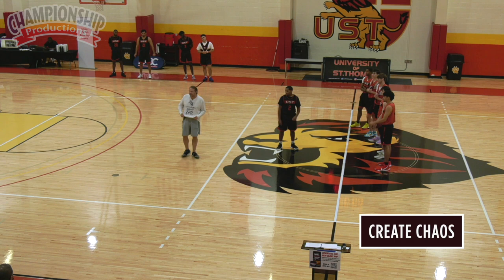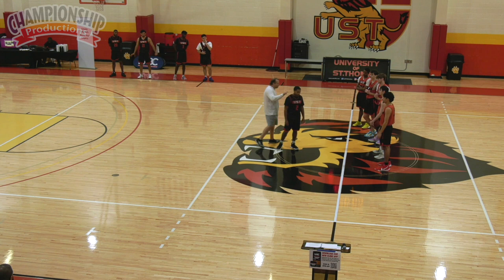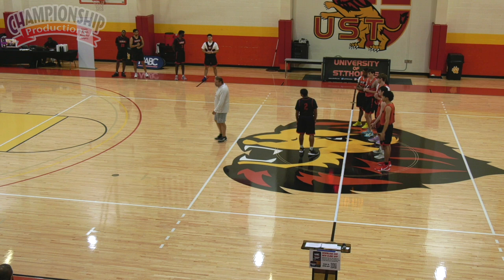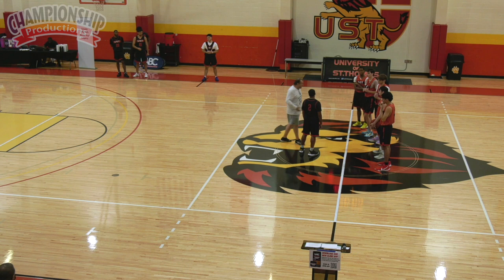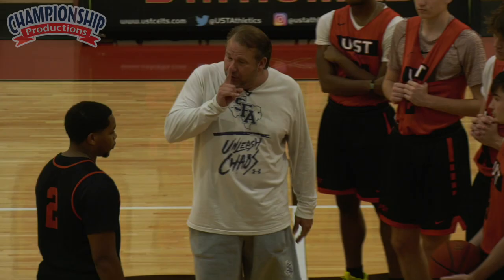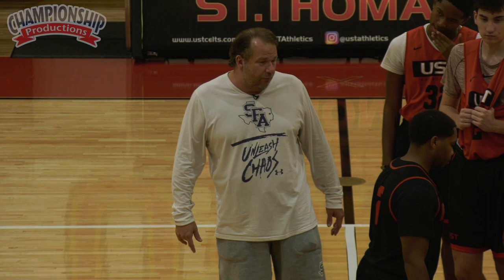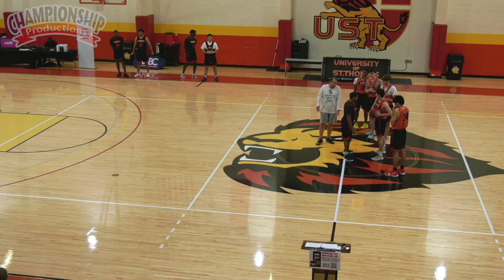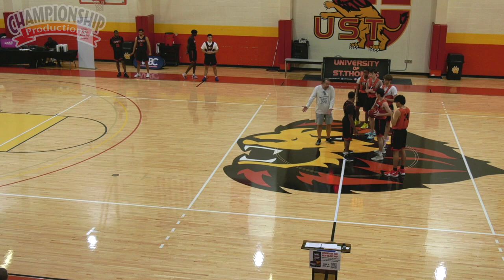'ALL WE WANT TO DO IS ...CREATE CHAOS & DESTRUCTION ON DEFENSE!' Kyle Keller!!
The title of Kyle Keller's full video is: Building a Lock Down Pressure Defense

It is :
A step-by-step defensive coaching game plan to build, Implement & teach an intense system of Pressure Defense that rattles opponents!

See the details on a proven plan for changing your program’s mindset and culture on the defensive side of the ball – to transform your team’s defense into an attacking, aggressive and ball-hawking style of play!

Learn how to use defense to create chaos on the floor and why Keller never uses the word “Help” when discussing or teaching defensive concepts!

Receive an array of great defensive drills that you can implement into your next practice, including: 5-on-0 Defensive Positioning Drill (teaching rotations and close-outs), Shell Drills (to teach communication and rebound positioning), Pad Drills (for techniques on fighting through screens), Post Defense Drills (emphasizing post position and denying skip passes) and more!